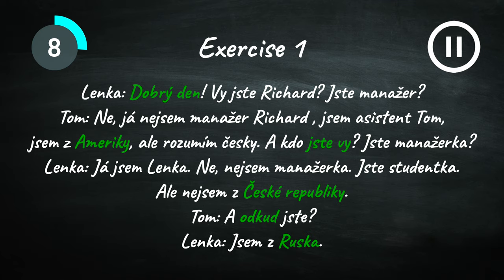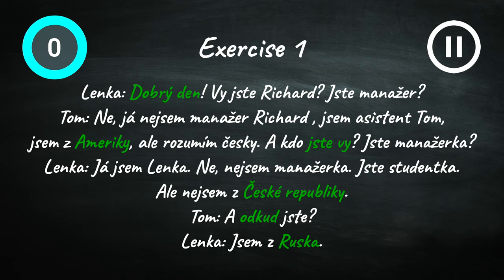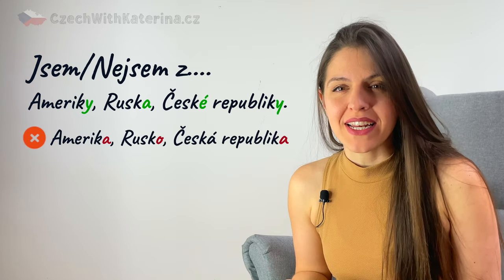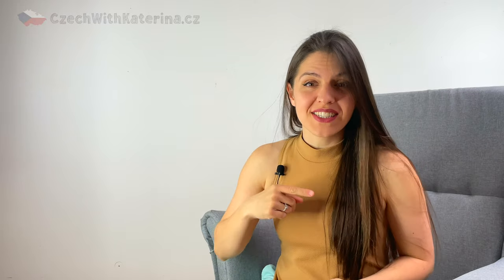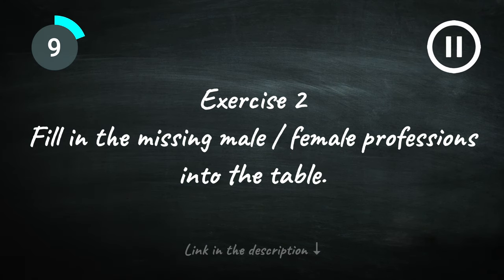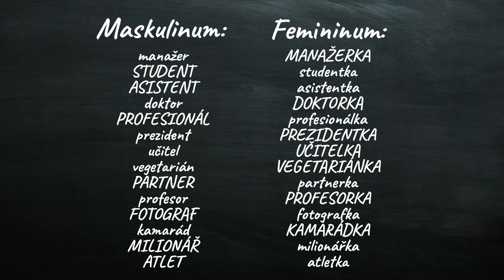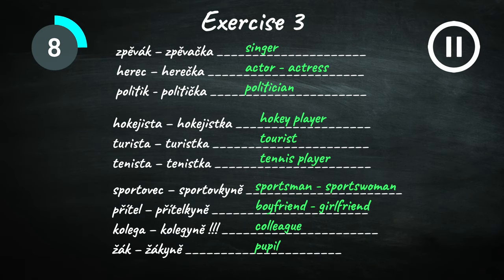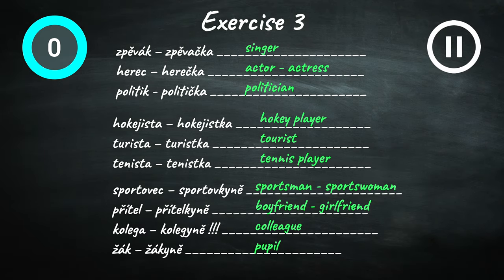#9 Let's talk GENDER! | Nouns 1/3 - Nationality & Profession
While "manager" in English can refer to both a man or a woman. In Czech we differentiate between genders. A male manager is "manažer" while a female manager is "manažerka". In this lesson we will look at Czech genders in the professional world. We will look at the rules for how the names of professions change in the male and female form, as well as learn about the infamous exceptions to the rules.

If you would like to support my channel, as well get many extra benefits in return: extra exercises, channel shout-outs, early access to videos, personal support & more, consider joining my Patreon community. Thank you!

👩🏻‍🏫 PRIVATE CLASSES
To boost & speed up your Czech language learning, get in touch with me to arrange private online classes